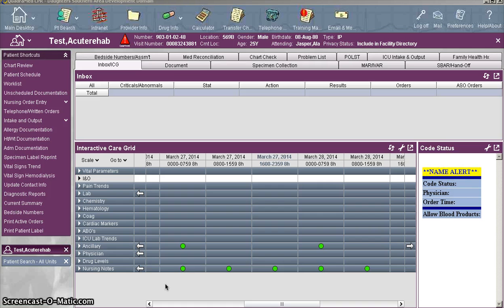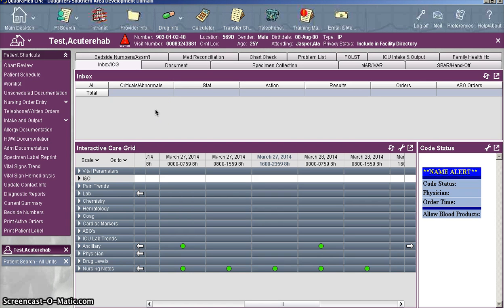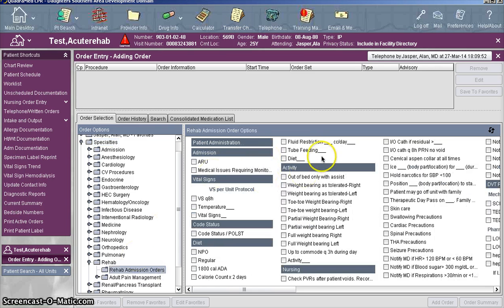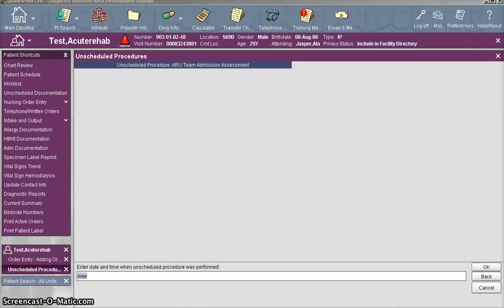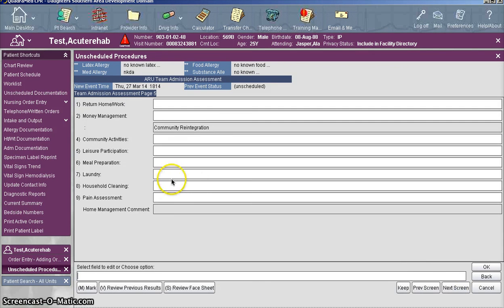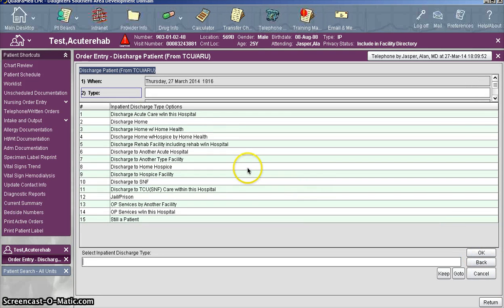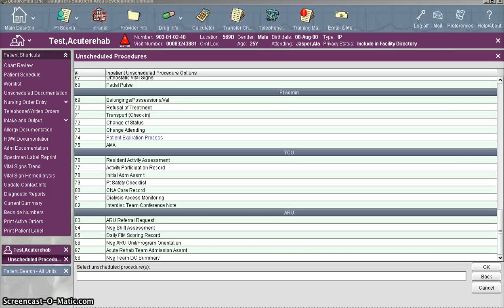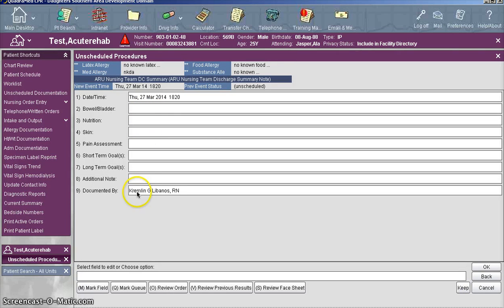St Vincent Medical Center: #10 ARU Training